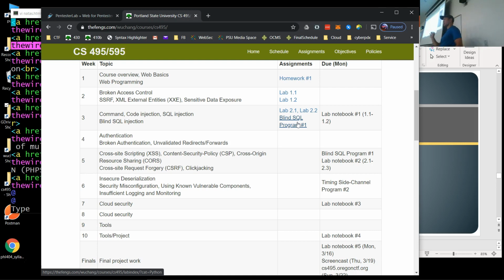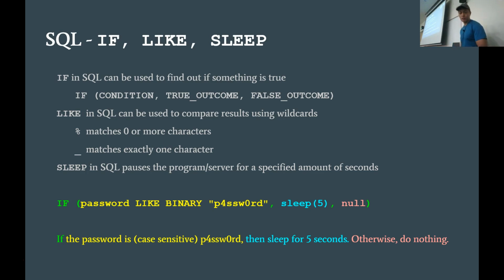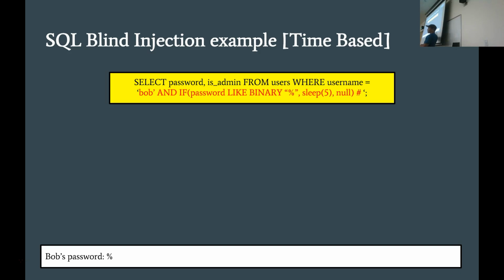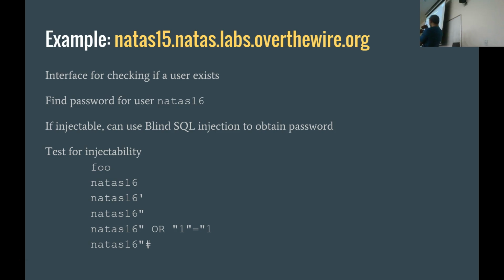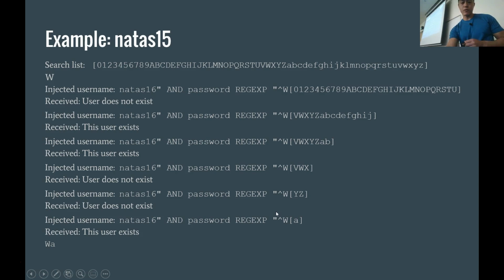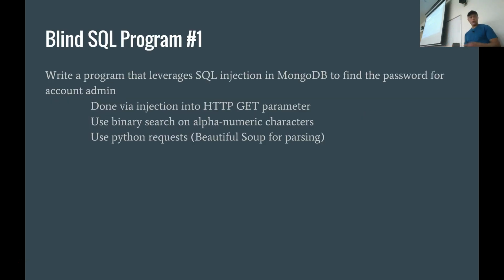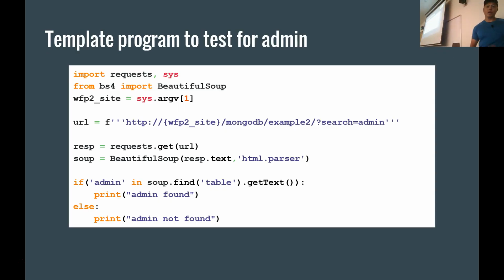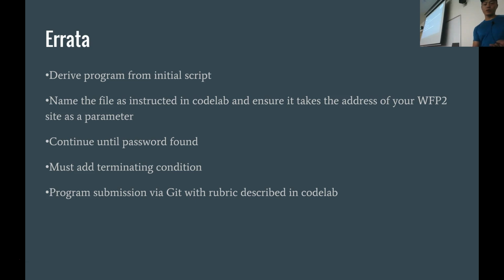2020Winter CS495 03b InjectionBlindSQL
Injection Blind SQL
Winter 2020